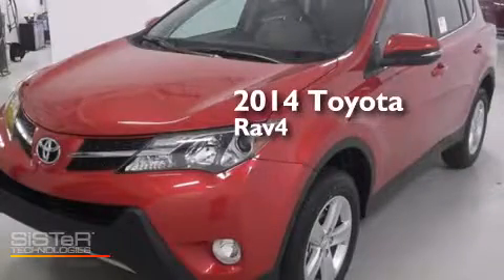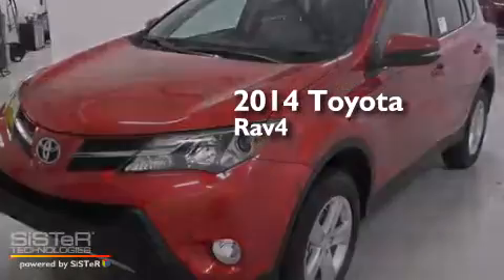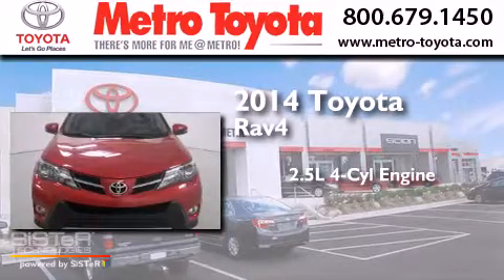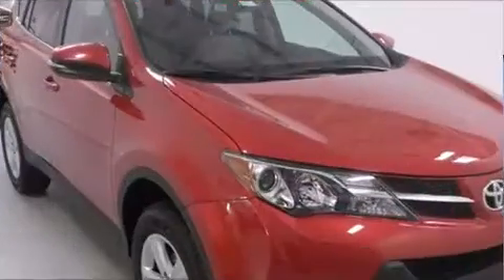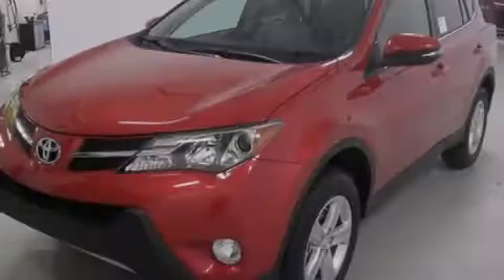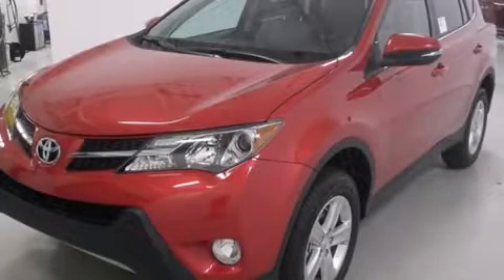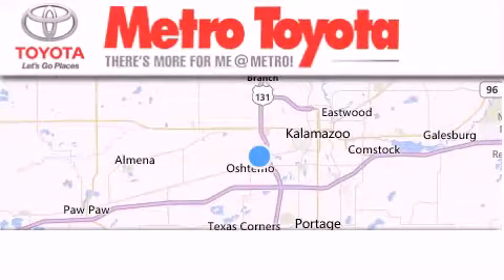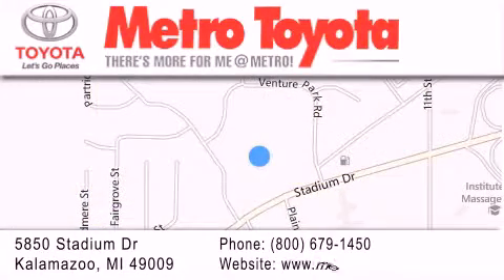2014 Toyota RAV4 Kalamazoo MI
We have been honored to serve the Kalamazoo MI area , we promise that your experience at our dealership will exceed your expectations ! Year : 2014 Make : Toyota Model : RAV4 Engine : 2.5L 4 cyls Trans . : Automatic 6-Speed Stock : A4880 Metro Toyota 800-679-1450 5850 Stadium Drive Kalamazoo , MI 49009